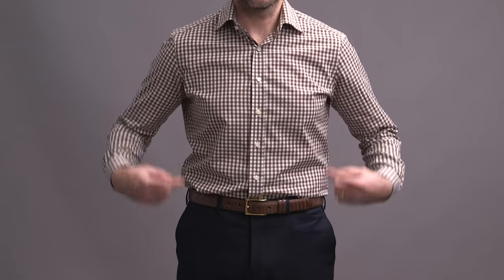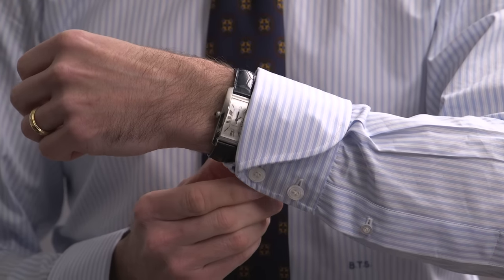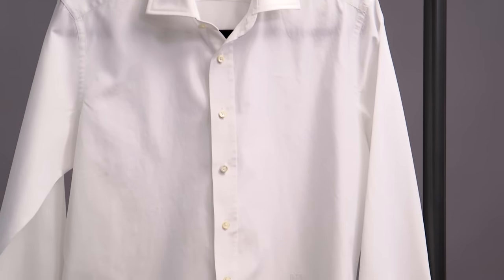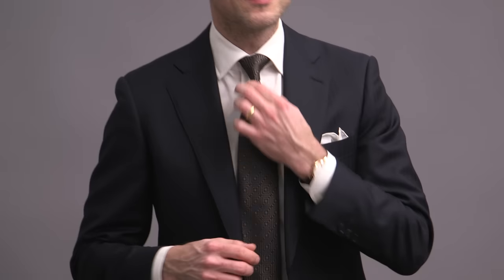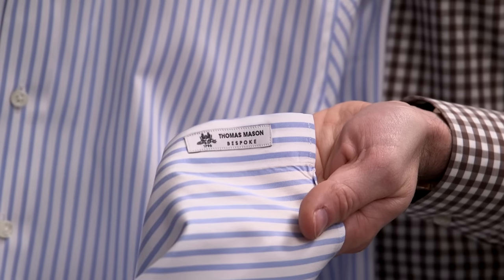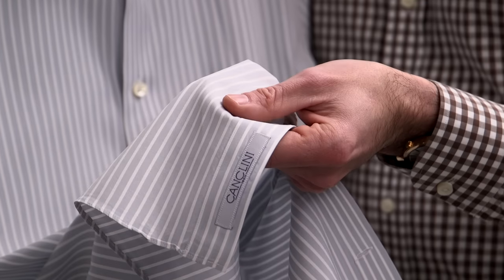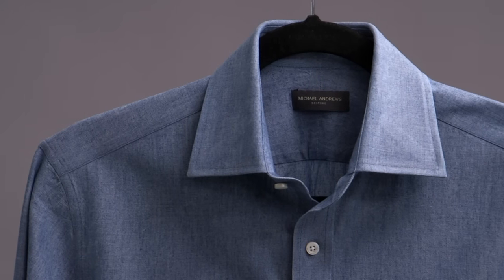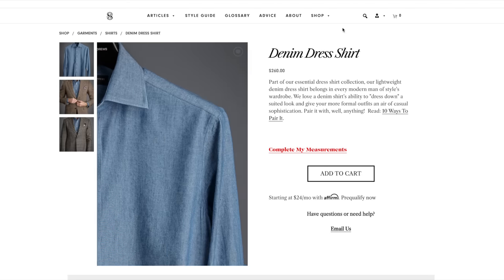The Only 5 Dress Shirts You’ll Ever Need | Menswear Wardrobe Basics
Among the most essential menswear wardrobe basics are dress shirts. Of course, there are lots of details to consider. What type of collar style should you have? What type of cuff style should you have? If you're doing a made to measure dress shirt, these are decisions you have to make and I'll help you do just that in this video. And in addition to going over those particular styling details, I've also put together a lookbook of five different outfit ideas for some inspiration on what to wear my five essential dress shirts. Enjoy!